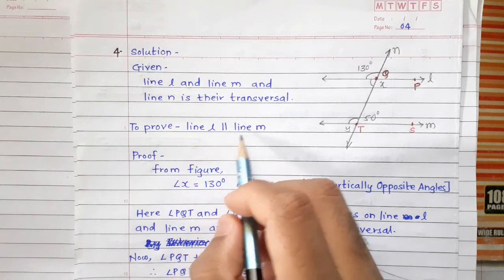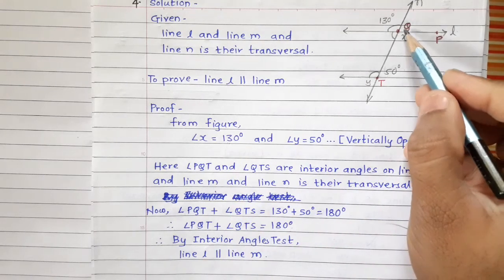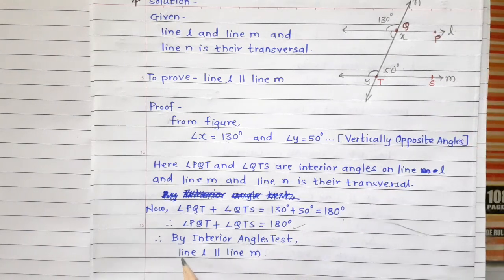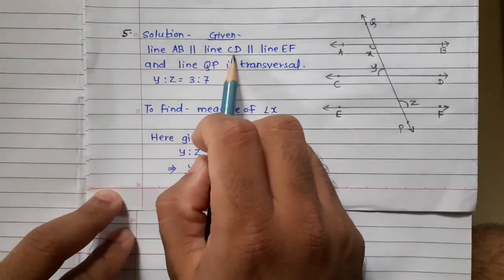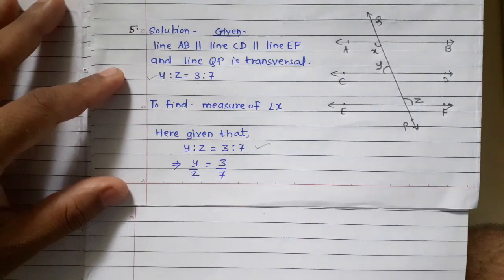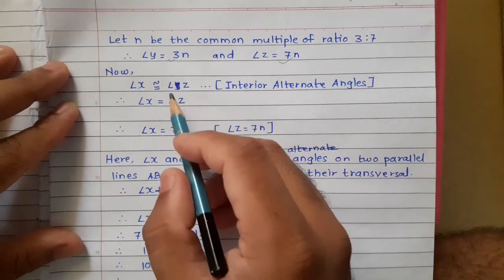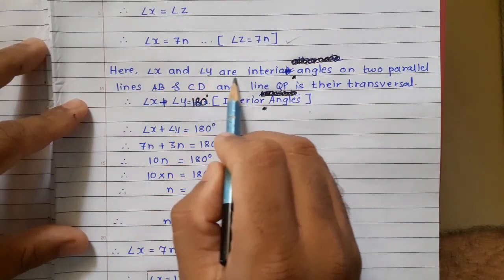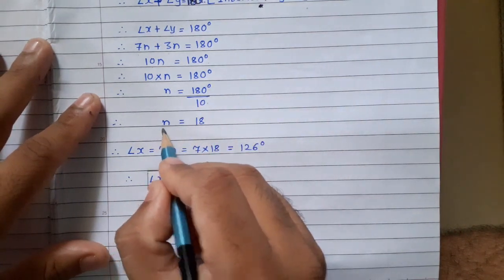SSC||CLASS 9||MATHEMATICS PART 2||CHAPTER 2 PARALLEL LINES||PROBLEM SET 2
SSC
CLASS 9
MATHEMATICS PART II
CHAPTER 2 PARALLEL LINES
   (Lecture 9)
  •Problem Set 2.2